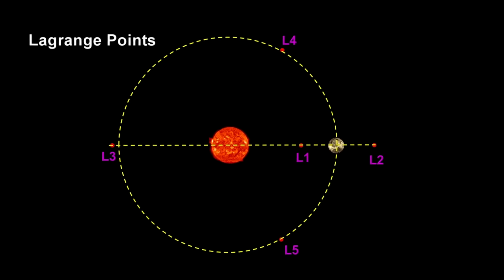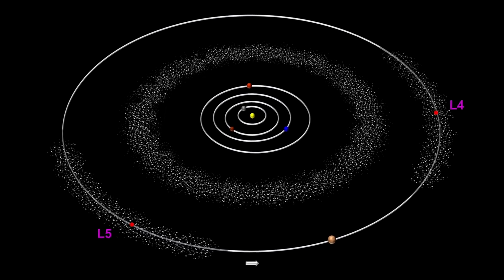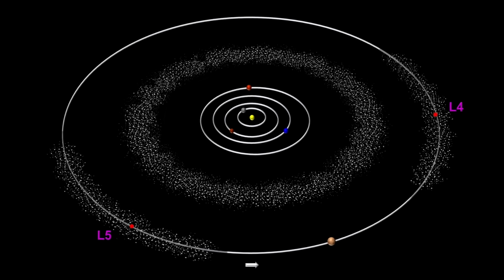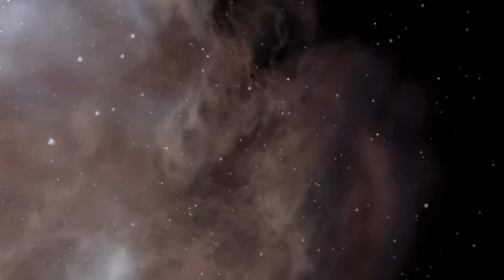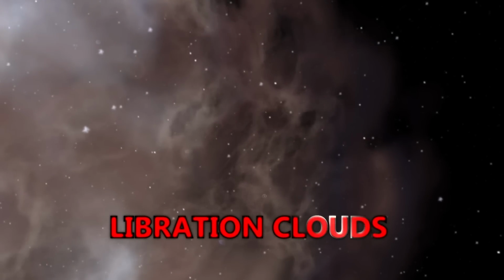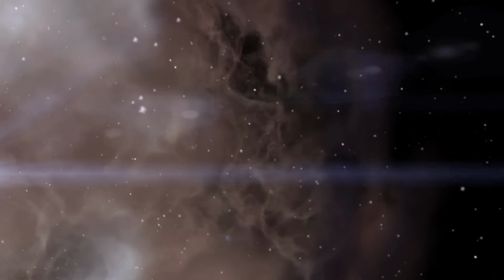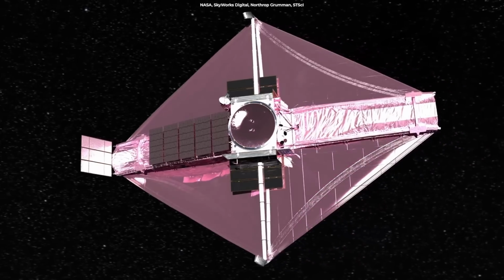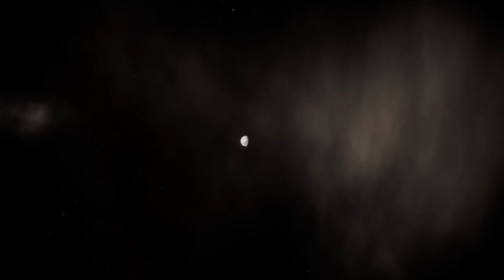NASA Found Something Haunting Earth’s Orbit | The Ghost Moons Mystery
For decades, astronomers whispered about something strange hiding near Earth’s orbit.
Not a moon. Not an asteroid. But vast, ghostly structures drifting silently beside our planet — appearing… then vanishing.

In the nineteen sixties, a Polish astronomer spotted faint clouds near Earth’s Lagrange points. What followed was sixty years of confusion, failed observations, denial, and disbelief. NASA detected them. Then lost them. Scientists argued they shouldn’t exist at all.

Until modern polarized imaging finally revealed the truth.

These enormous dust formations — now known as Kordylewski Dust Clouds — stretch wider than Earth itself, yet remain almost completely invisible. They aren’t solid. They aren’t stable. They form, dissolve, and return like cosmic phantoms.

In this video, we explore:

The forgotten discovery that started it all

Why these ghost moons kept disappearing

NASA’s role in confirming them

How modern science finally proved they’re real

And what this means for Earth’s hidden companions

If something this massive can hide beside our planet for billions of years… what else is out there, waiting to be seen?